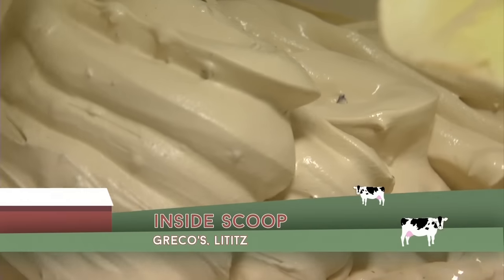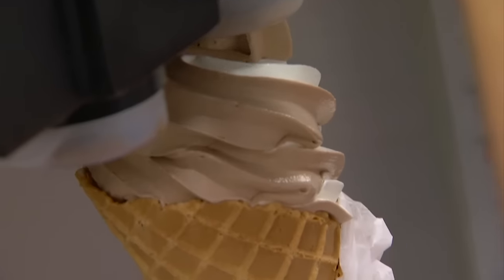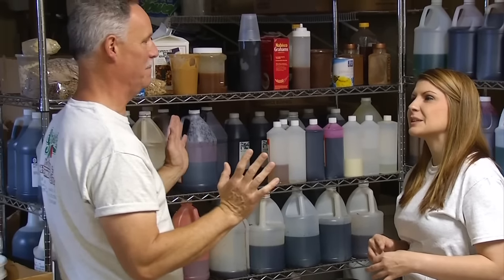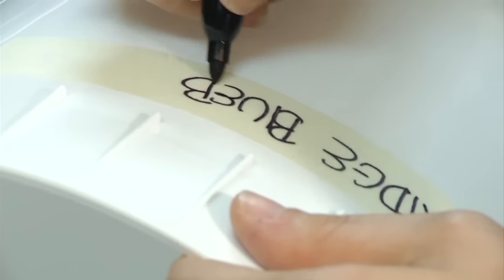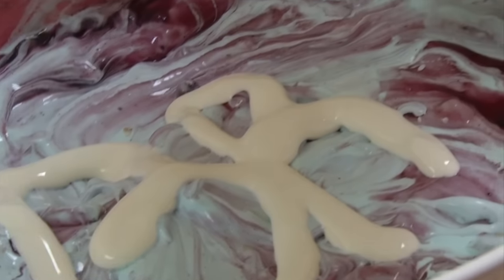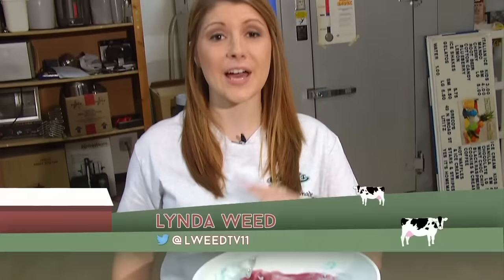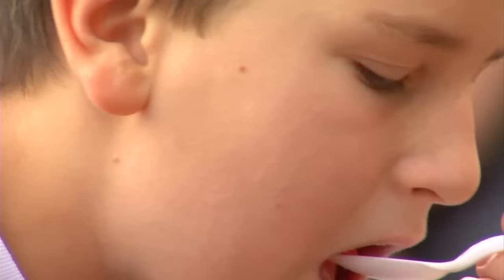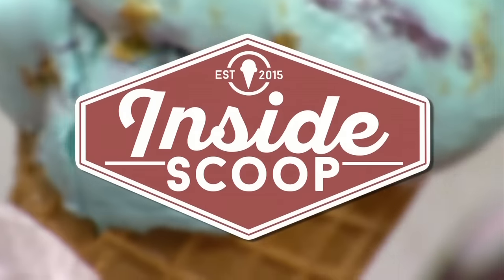The Inside Scoop: Greco's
Lynda Weed learns how to make Ice Cream at Greco's in Lititz.